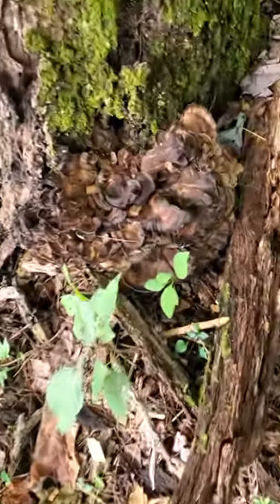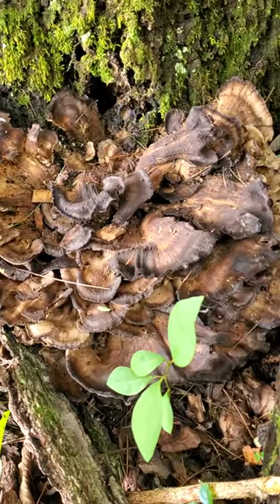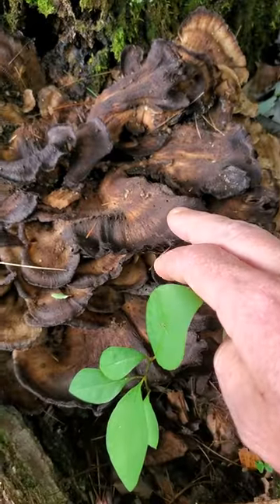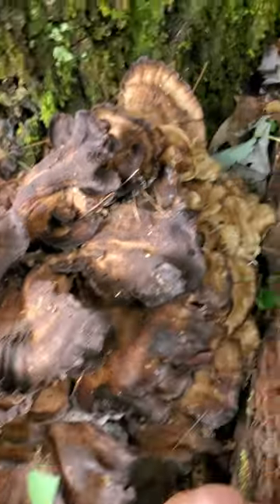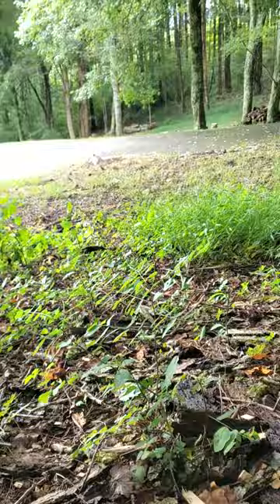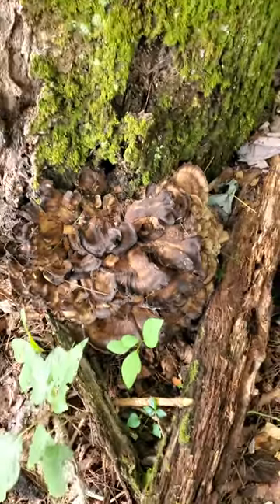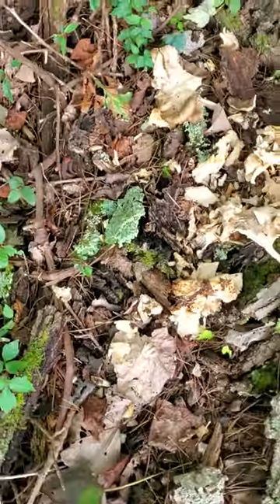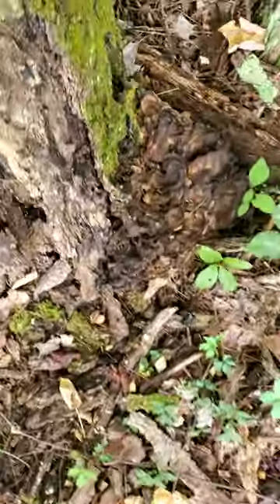Old school Inoculating Wild Mushrooms.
I've been dropping trimmings from hen of the woods around this old oak for two years now... We have a fruiting! If you like spending time in the woods gathering wild edibles/mushrooms and connecting with nature or even if this is new to you... Please join the outdoor adventure.